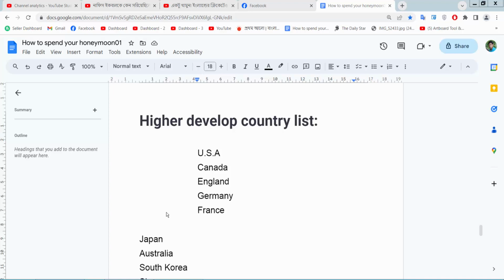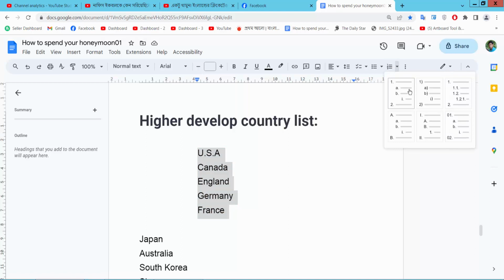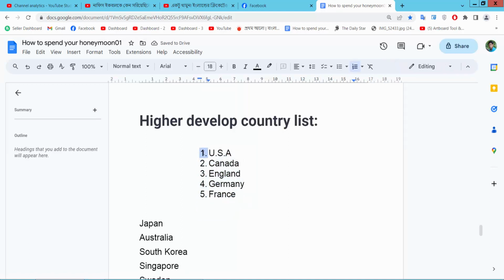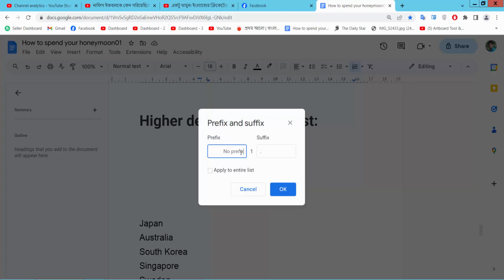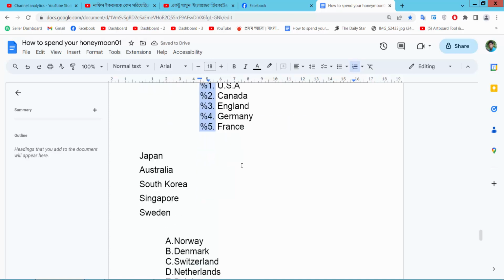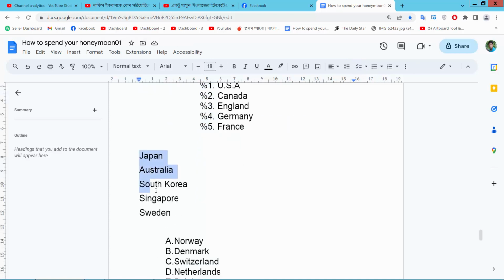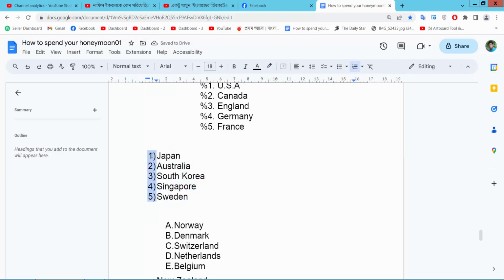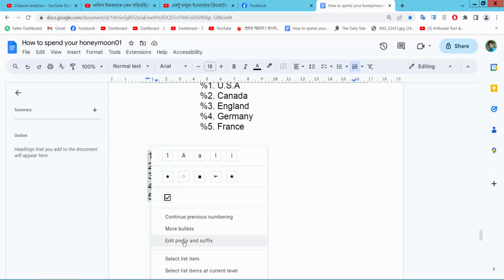How to start numbered list with any value in google docs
Hello everyone, Today I will show you, How to start a numbered list with any value in Google Docs.